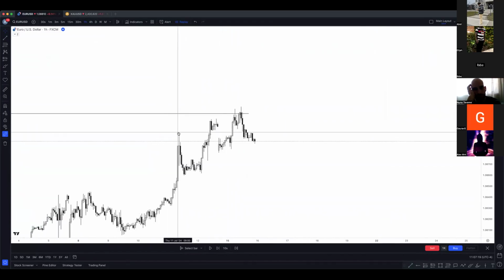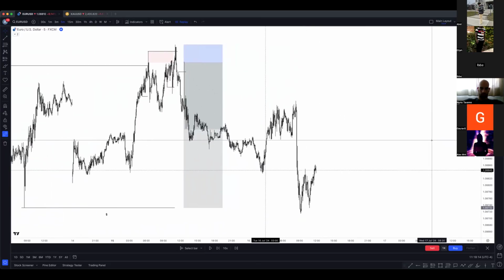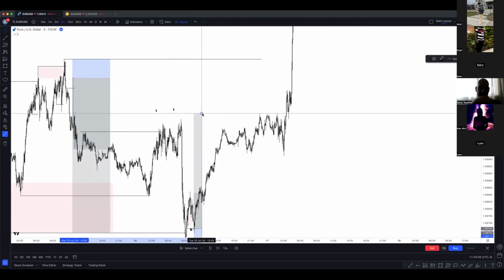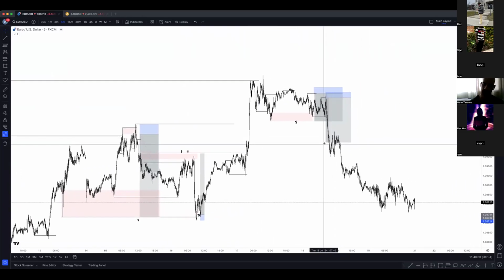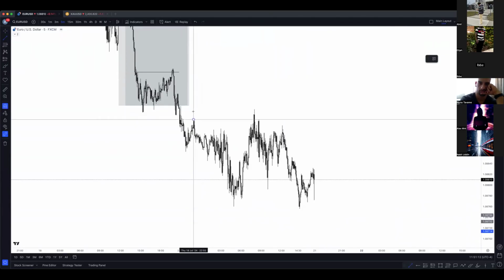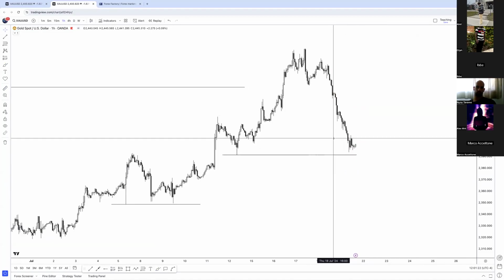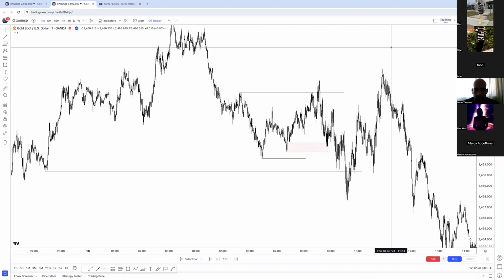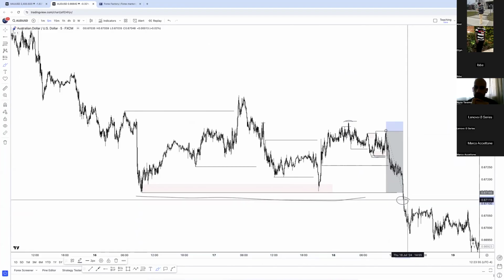Zoom Privado Marco Trader July 20th, 2024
Inter Equity Webinars  July 20 th, 2024